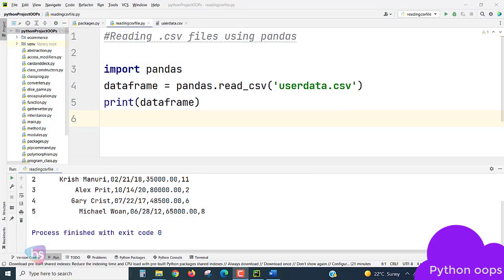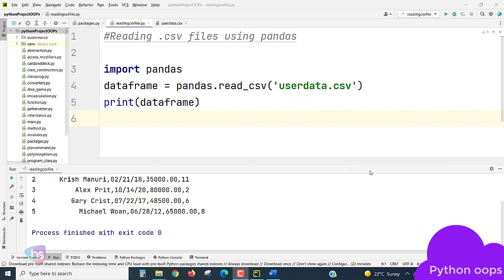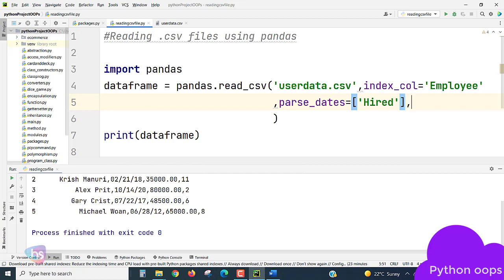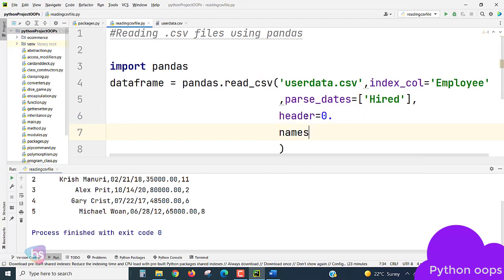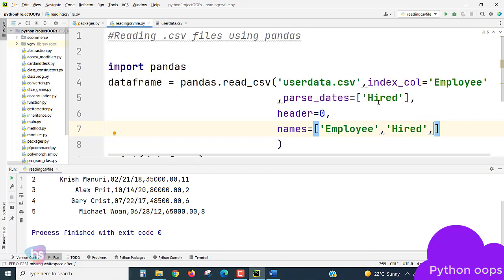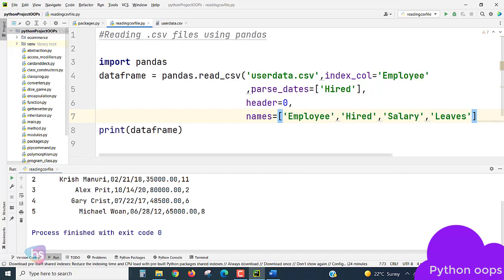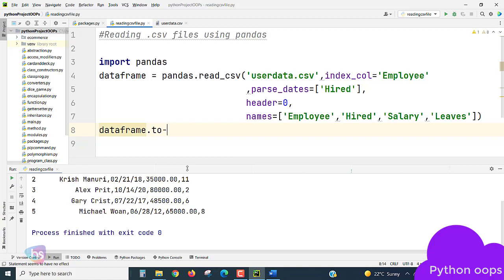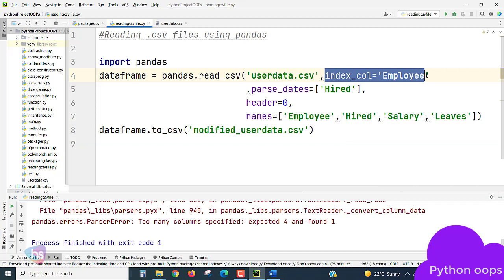Creating & Writing CSV files in python coding | How to create a .csv files using python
✨ Online Courses ✨
Best Online Courses for beginners and software professionals 🤯💸:
Industry Expert Courses: